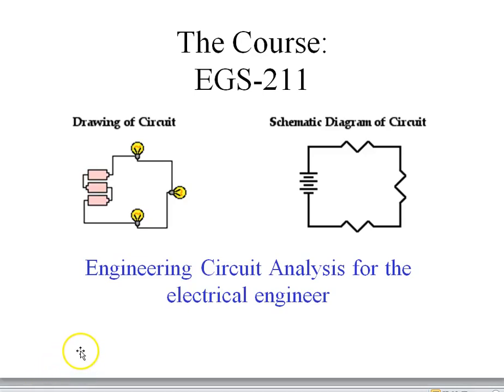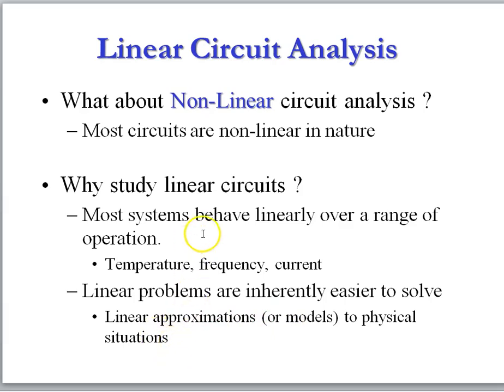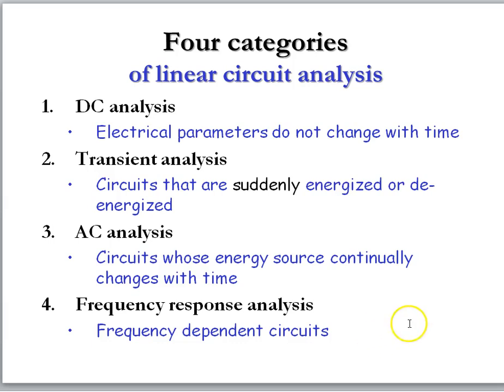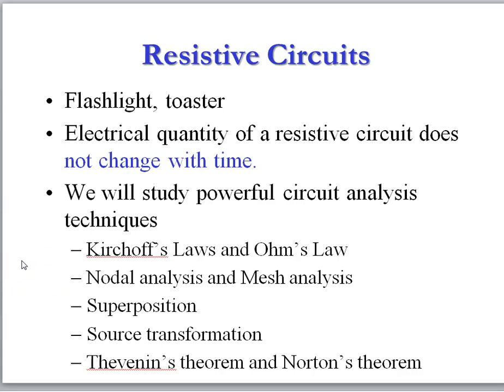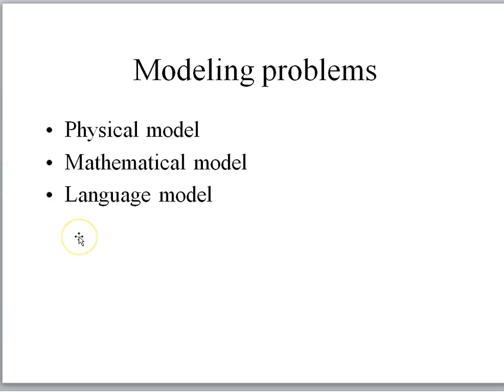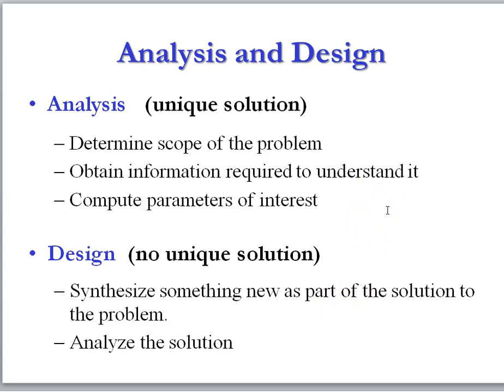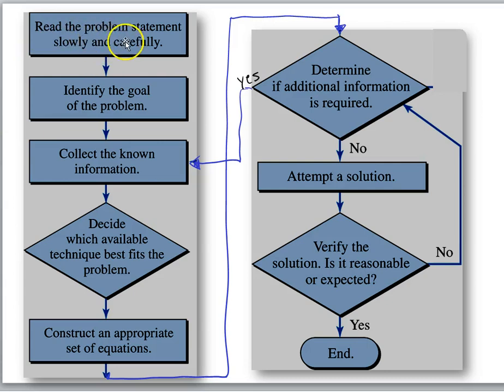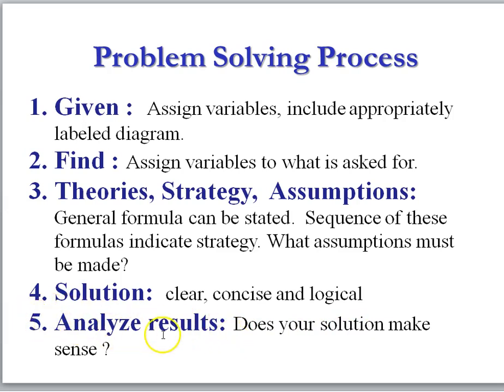Why Linear Circuits intro